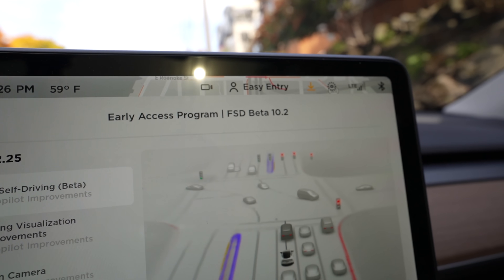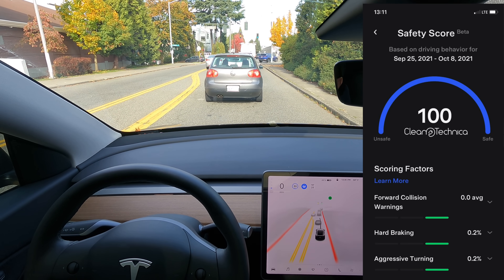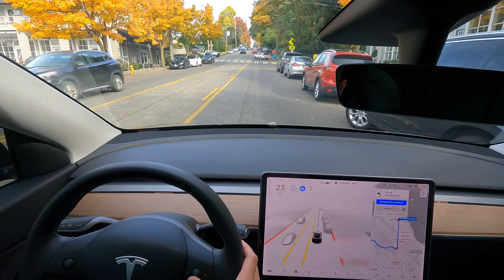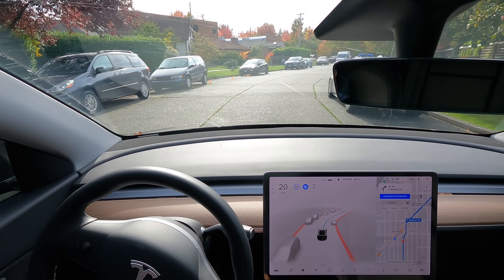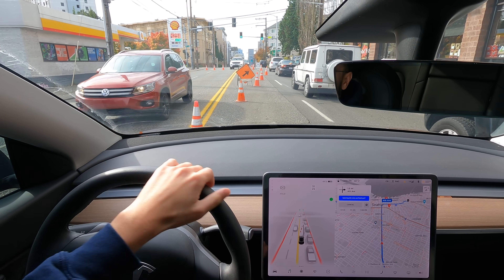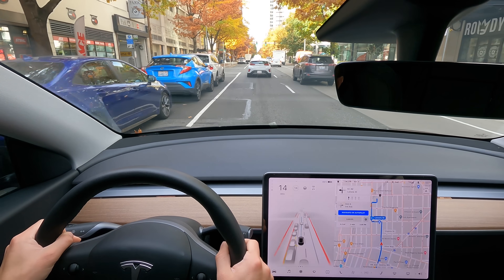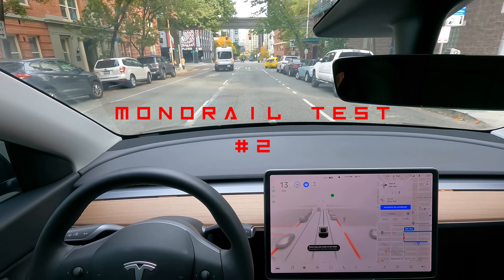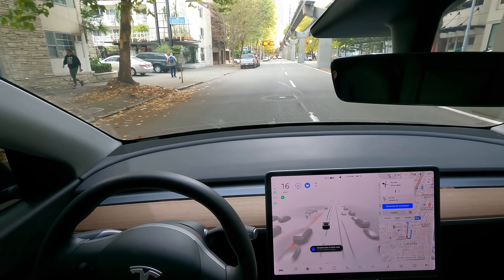Tesla FSD v10.2 Shows Huge Improvement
Testing the latest version of Tesla's Full-Self Driving (FSD) Beta software, V10.2. This new update is by far the best version yet, with smoother/butterier/more human-like turns. I drive my Model Y all over Seattle, including to the Monorail (3X) for testing.

0:00 Seattle Driving
8:42 Monorail Tests